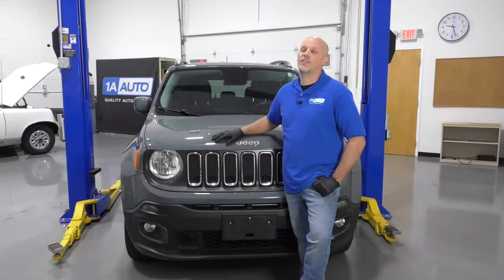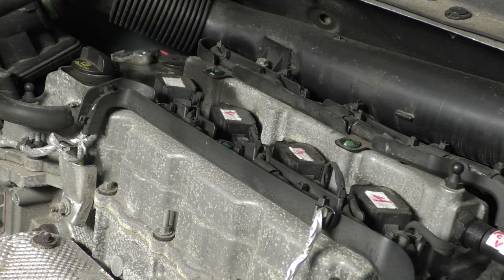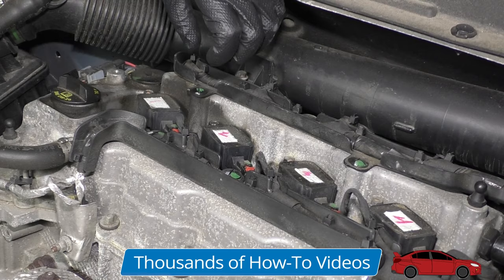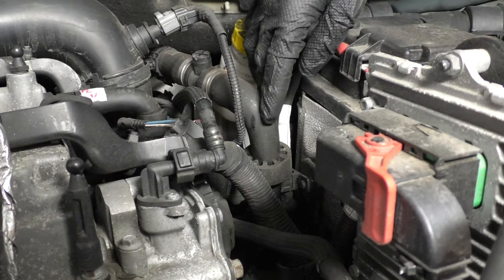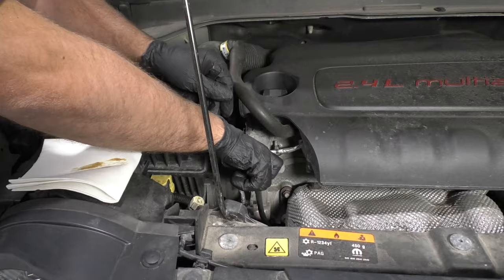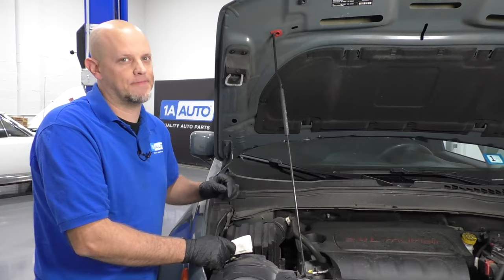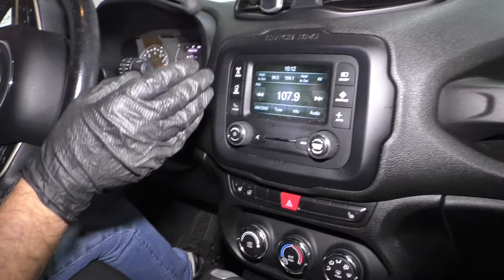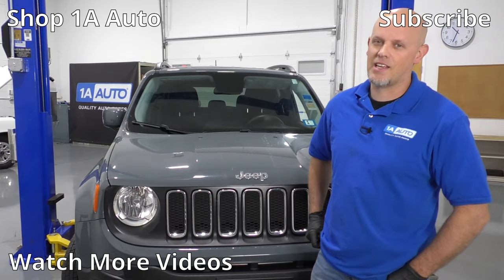Top 5 Problems Jeep Renegade 1st Generation 2015-Present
These are the top 5 problems that we have found with the 1st generation Jeep Renegade, which is available model years 2015 and up. In this video, Andy explains the most common things to go wrong with the Jeep Renegade. He also offers tips on how you can fix those problems yourself at home to save time and money!

0:00 Top Problems Jeep Renegade 1st Generation 2015-Present
0:20 Ignition Coils
1:22 Heater Hose
1:55 Oil Consumption
2:50 Front CV Shafts
3:20 Radio Issues
3:50 Subscribe & Bell! | Shop 1AAuto.com Link Below